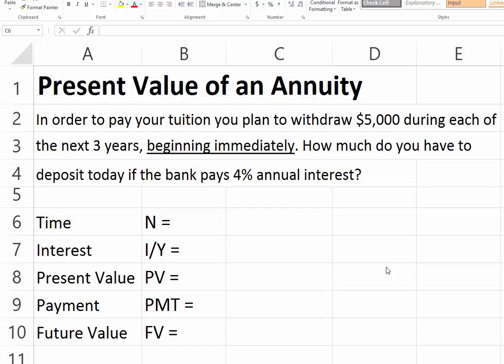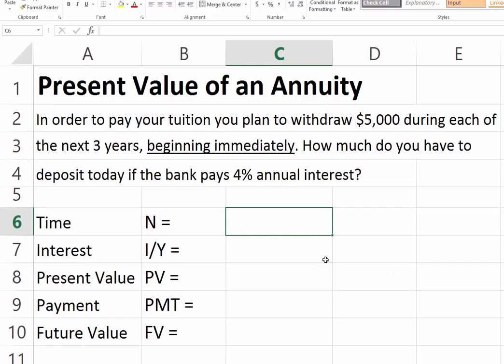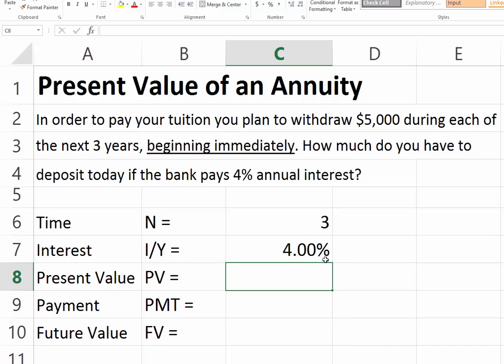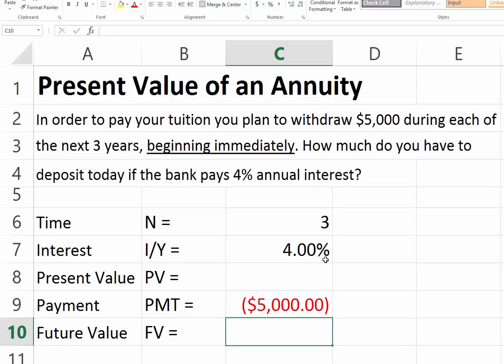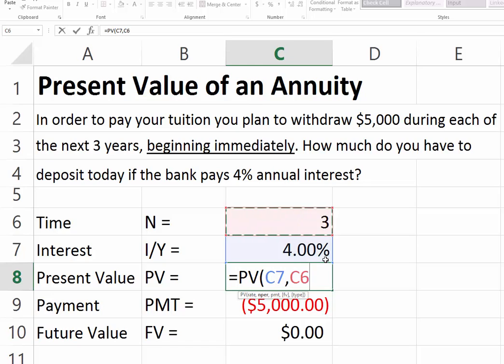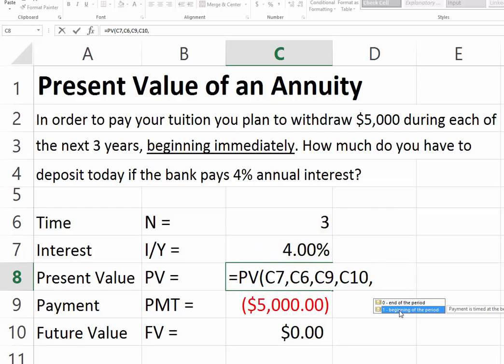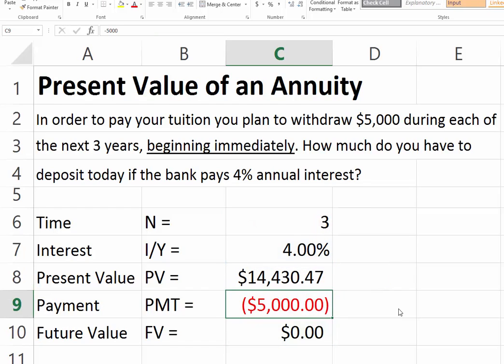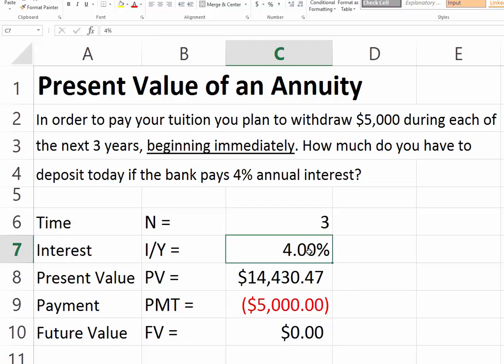Finding the Present Value of an Annuity Due in Excel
Using Excel's PV function to find the present value of an annuity due (the first payment takes place at the beginning of the period)